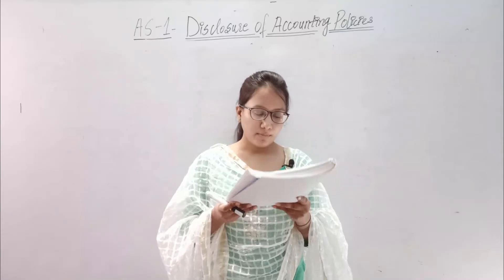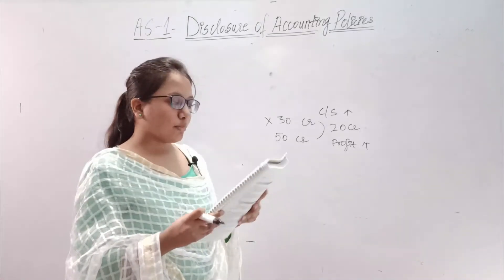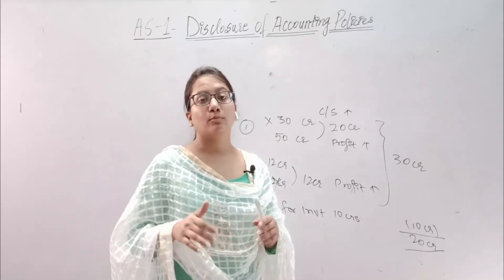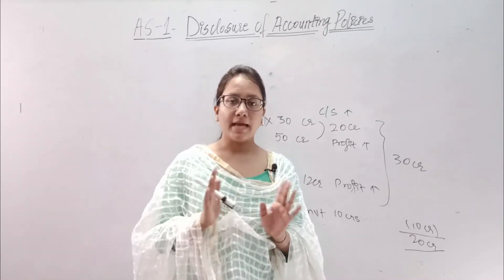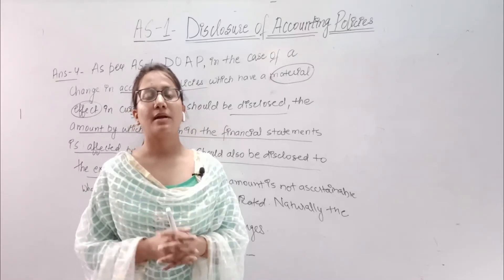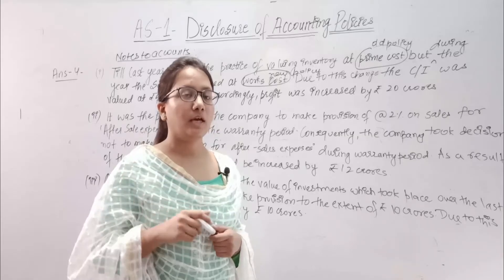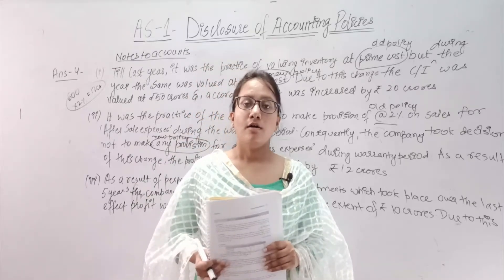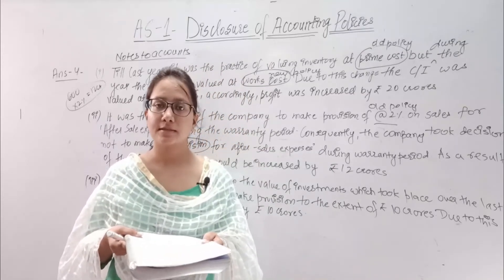#3 Accounting Standard 1_Disclosure of Accounting Policies by CA Kajal Derolia | Part-2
This video will provide you the detailed idea that how to write answers of accounting standard 1 or AS-1 in CA/CMA Inter Exams.

CA Kajal Derolia has been imparting education in field of Accountancy, Statistics, Law,
CMA since past 5 years.

Excel Educare is a top coaching institute for CA aspirants. This well known centre was established in the year 2017. Excel Educare is an initiative of CA Kajal Derolia having enormous experience in the field of imparting knowledge pointedly to Chartered Accountants. Excel Educare has been successfully in providing teaching techniques and methods for CA Foundation and CA intermediate level that has inspired number of fellow students to prosper and achieve their goal of shaping themselves as excellent CA alongwith professionally competent citizens.

Hope that you had a great learning experience with us.